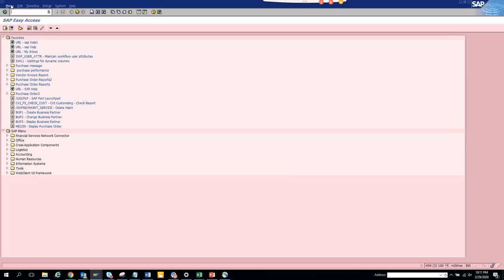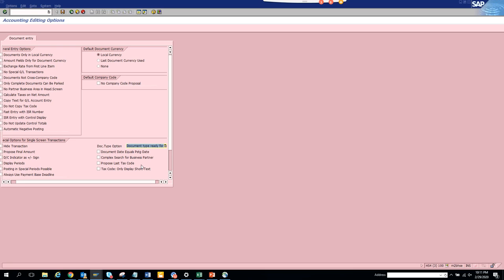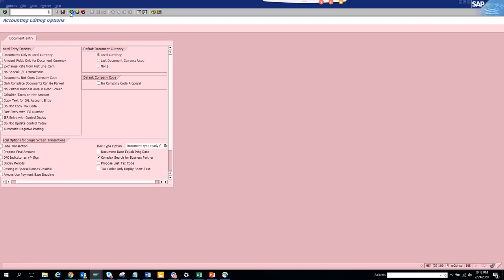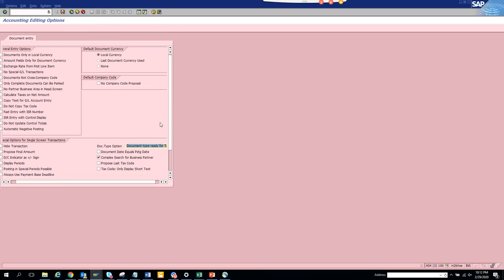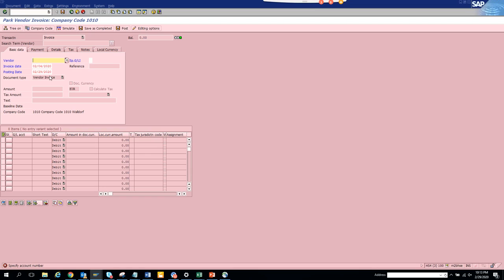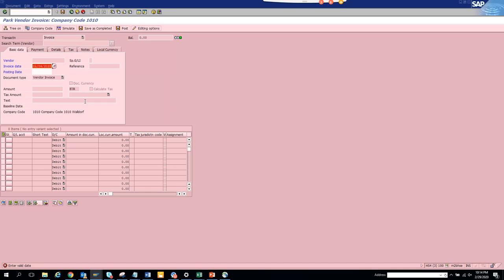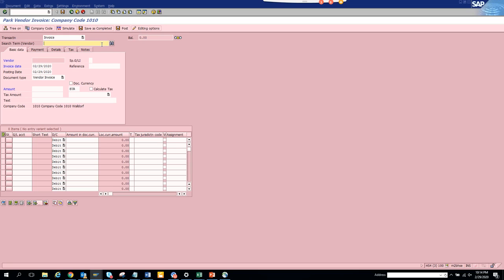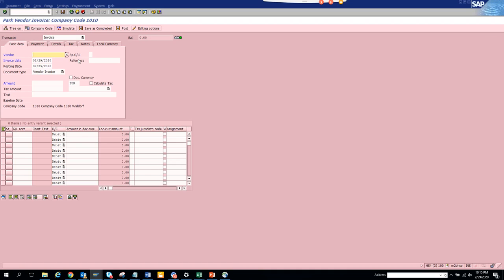SAP FICO: SAP Default Value for Invoice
SAP Default Value for Invoice